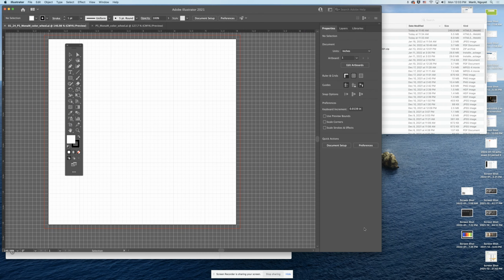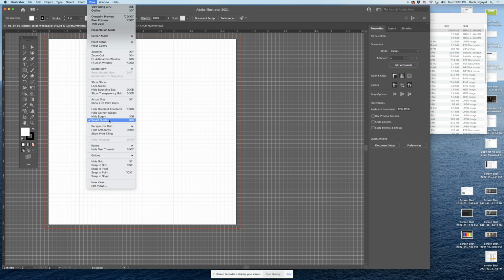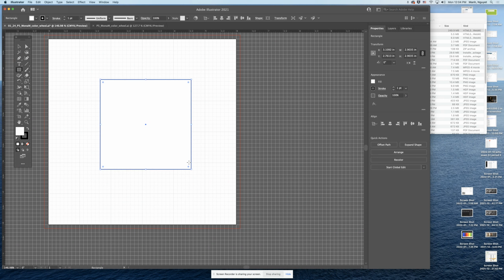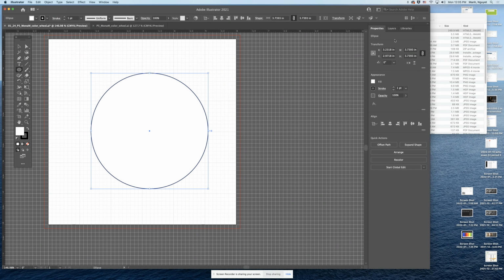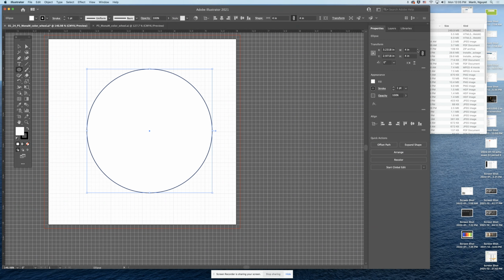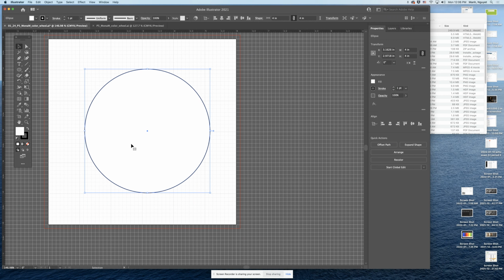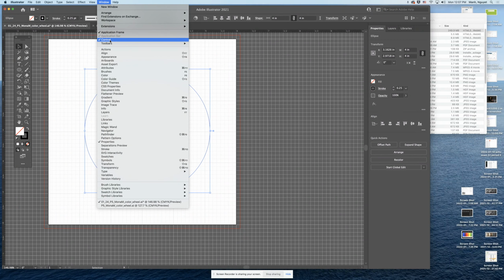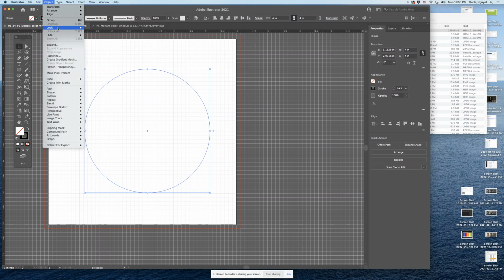colorwheel video lecture part2